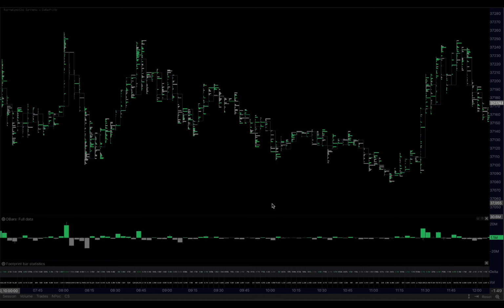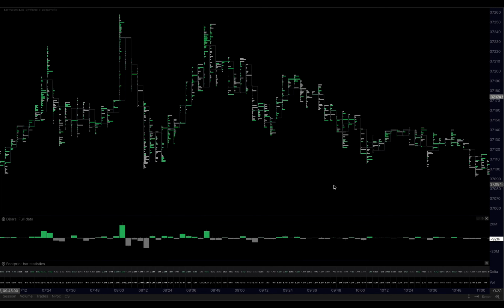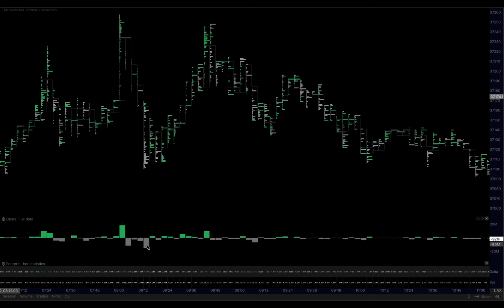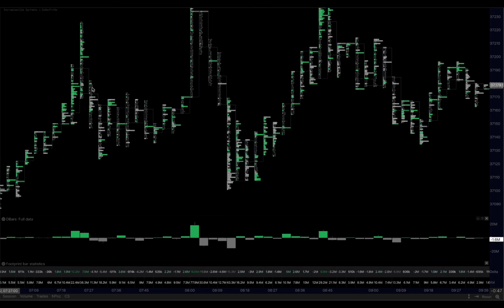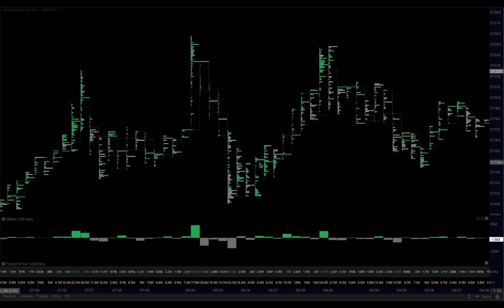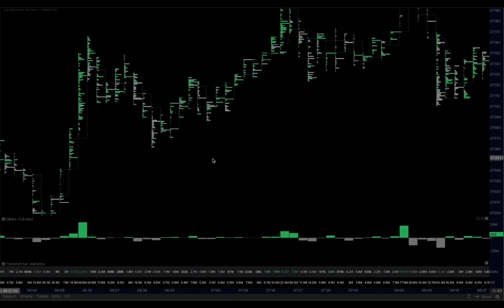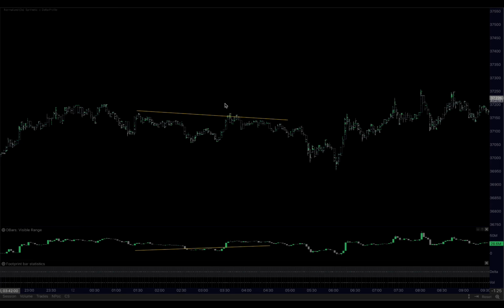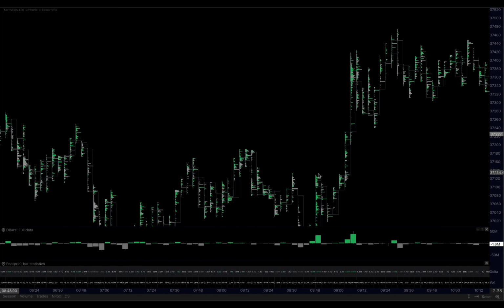Identifying absorption and predicting price reversals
using order flow analysis to view absorption and reversals